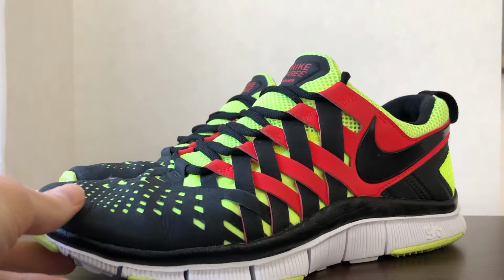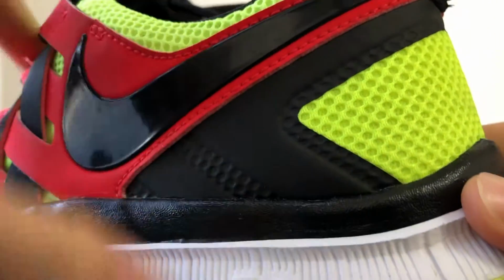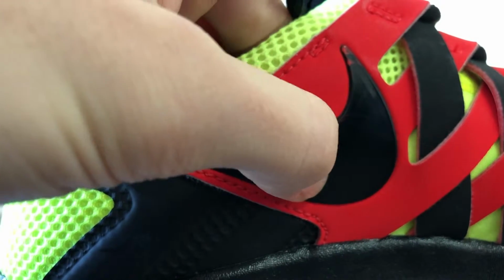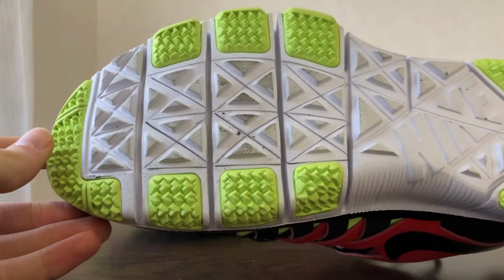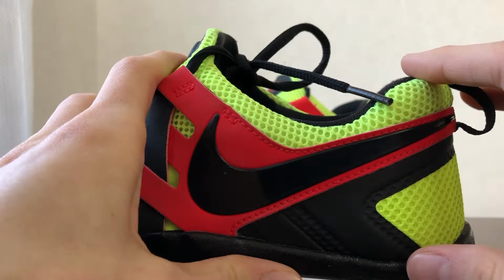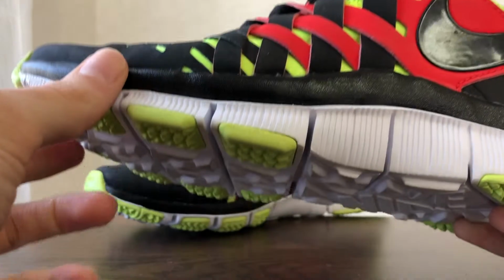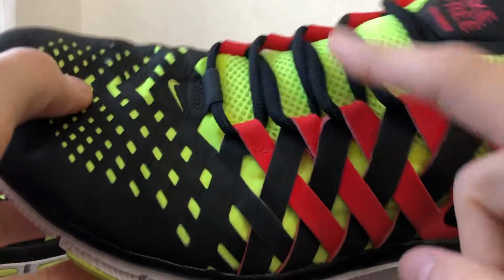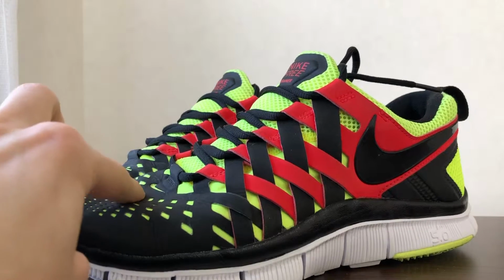Mack's Shoe Reviews 1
After almost another year hiatus, I decided to make a video review of these shoes that I bought 5.5 years ago. These are the Nike Free Trainer 5.0 "Finger Trap."